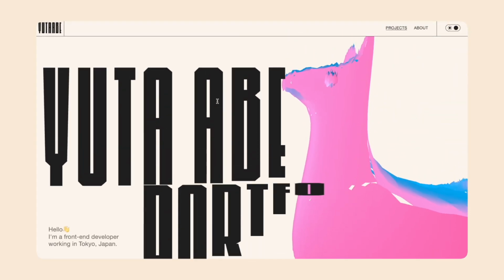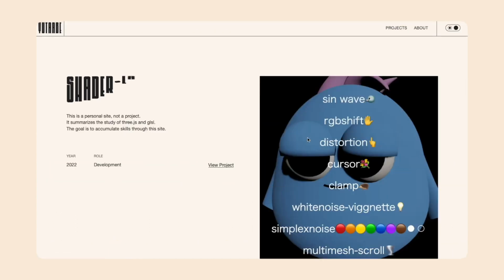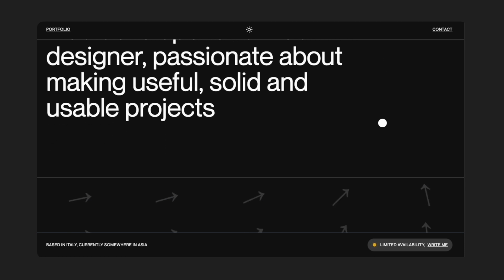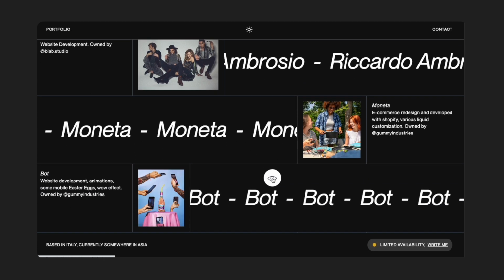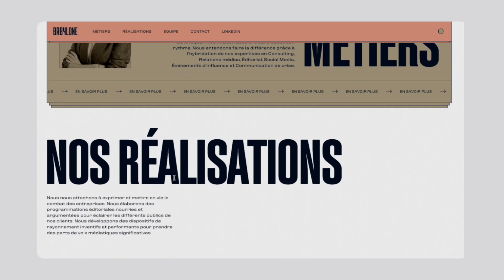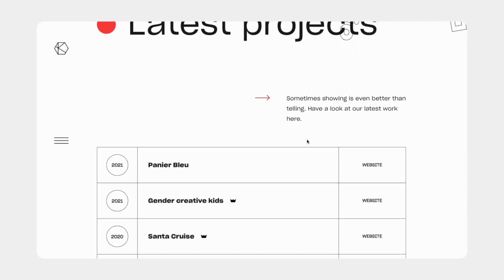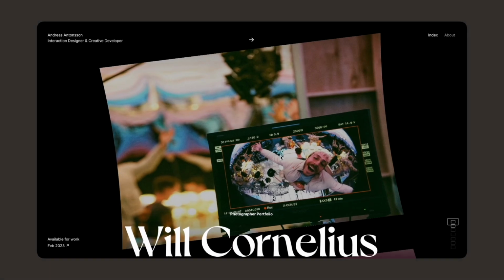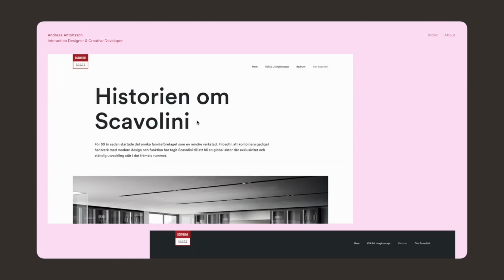5 Award-Winning Portfolios You Should Take Inspiration From